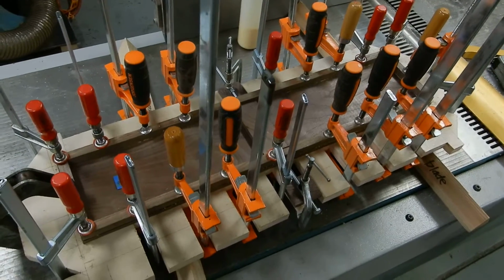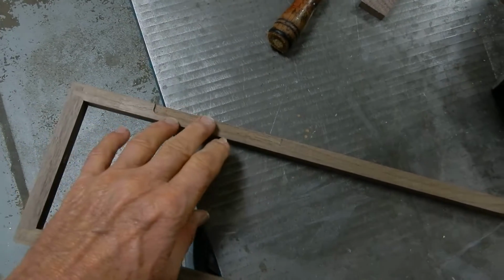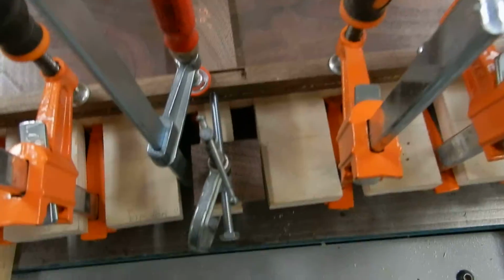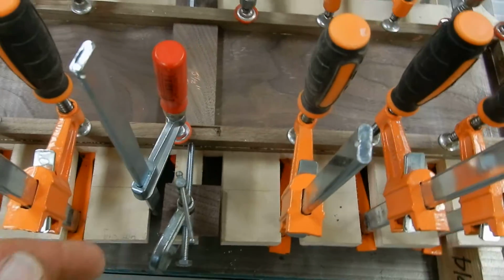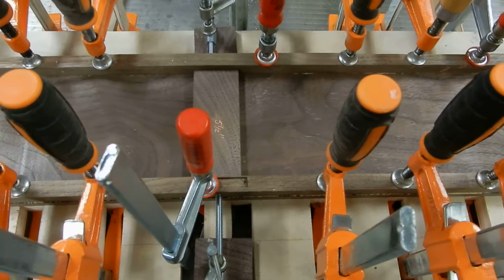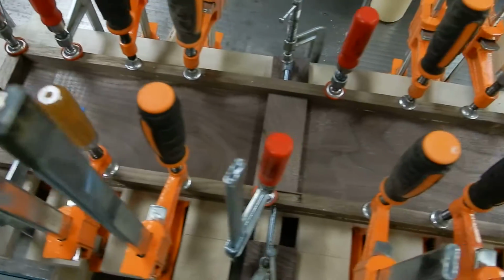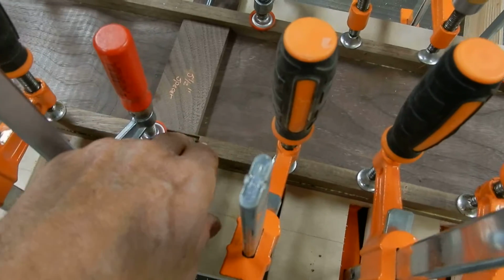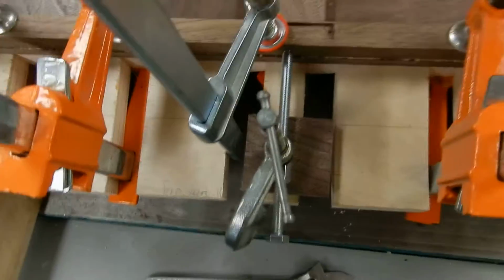Gluing box lid to walnut lid walls using a jig to correct warp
This jig allows us to take the bow out of the longer walls to align for
correct key lock positioning.
The lid top walnut is unsteamed walnut and hence the stronger variety of
warm colors compared to steamed walnut which tends to be more brown
overall.